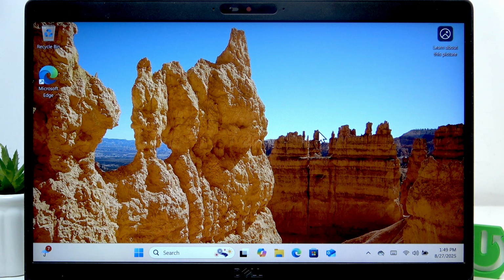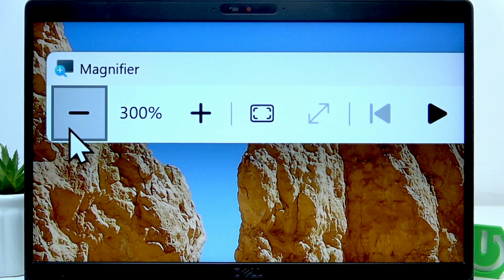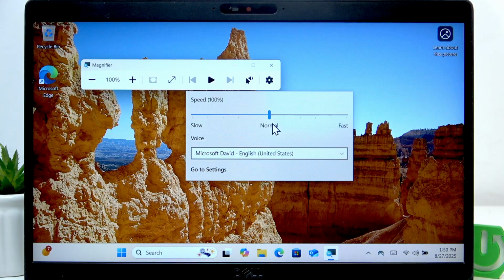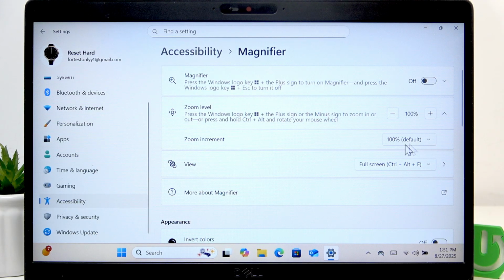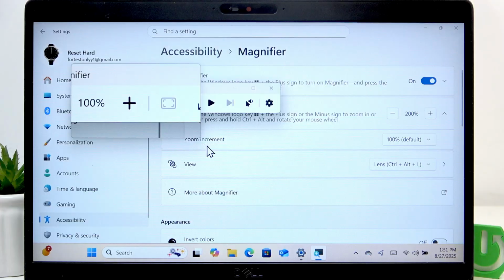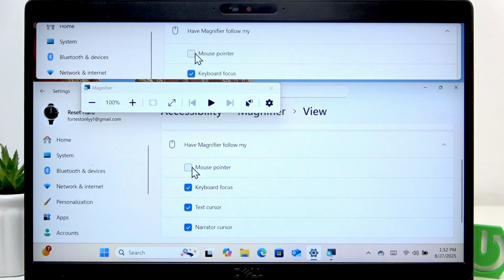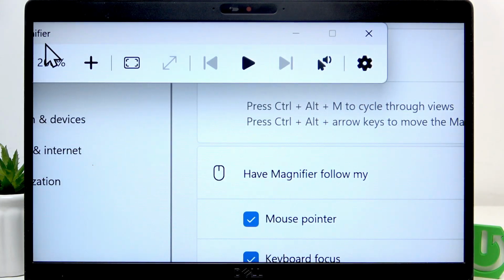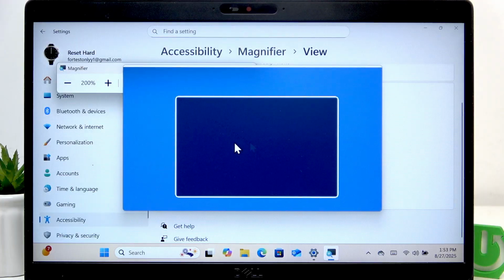DELL LATITUDE 5400 – How to Use Screen Zoom and Magnifier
If you want to make text and images easier to see on your DELL LATITUDE 5400, this video will show you how to use the built-in screen zoom and magnifier features in Windows. Learn how to enable the on-screen magnifier using keyboard shortcuts, adjust the zoom level, and explore different magnifier views like full screen, docked, and lens. We also cover how to use the magnifier’s reading tools, change voice and speed settings, and customize how the magnifier follows your mouse or keyboard. Whether you need to zoom in for accessibility or just want to see details more clearly, this guide will help you get the most out of your DELL LATITUDE 5400 display.

How to enable screen magnifier on DELL LATITUDE 5400?
How to change magnifier settings on DELL LATITUDE 5400?
How to use zoom and different magnifier views on DELL LATITUDE 5400?

0:00 Introduction and overview
0:15 Enabling magnifier with keyboard shortcut
0:30 Adjusting zoom level and using magnifier controls
0:44 Using the screen reader and selecting text
1:09 Accessing magnifier settings
1:22 Changing magnifier view modes (full screen, docked, lens)
2:06 Customizing magnifier follow options
2:43 Centering mouse pointer or text cursor
3:12 Adjusting lens size and final tips